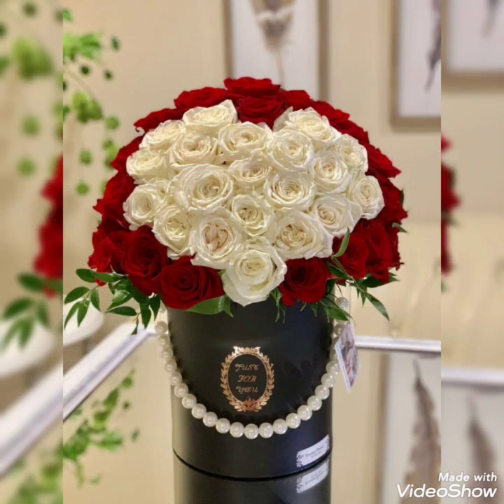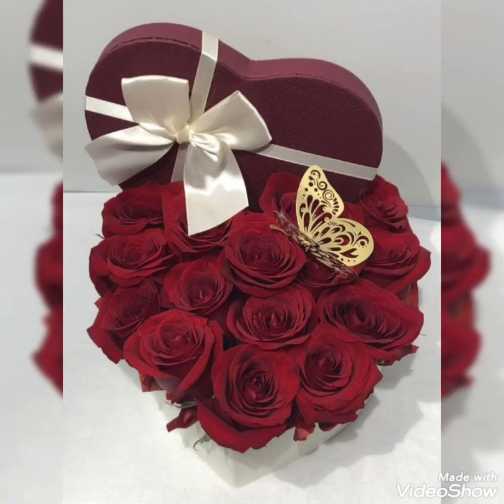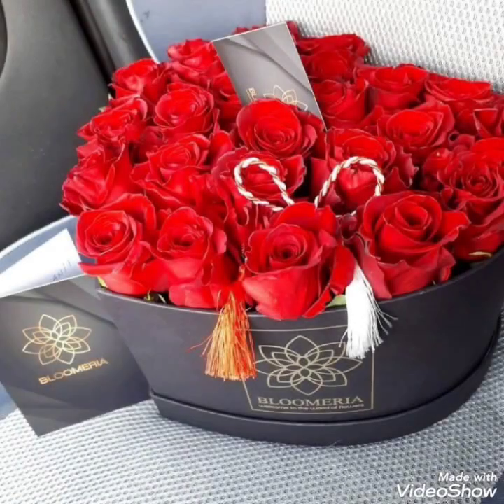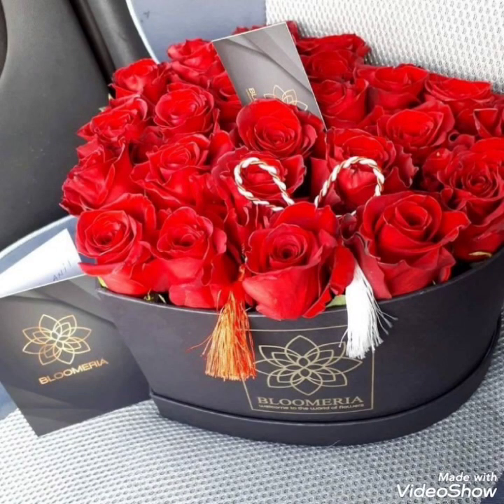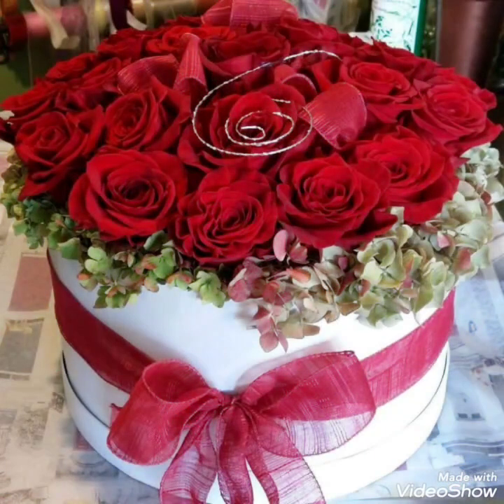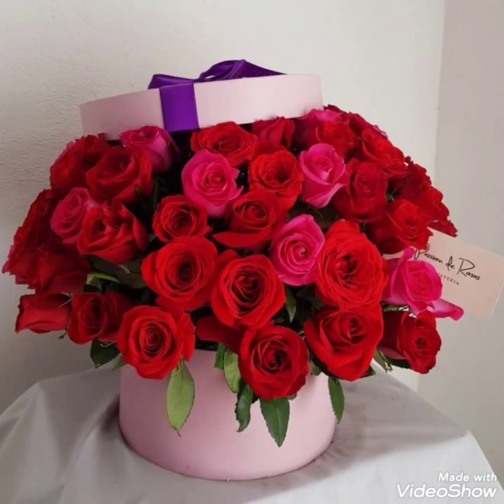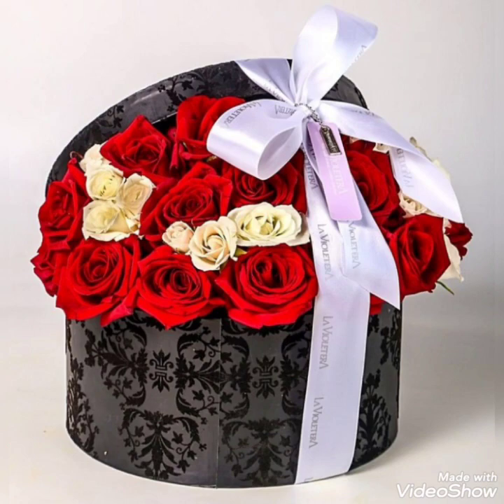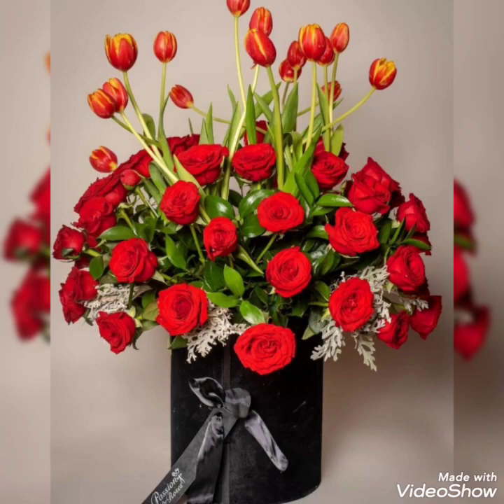Top 30 ideas about spring flower arrangements ideas | valentinesday 2023